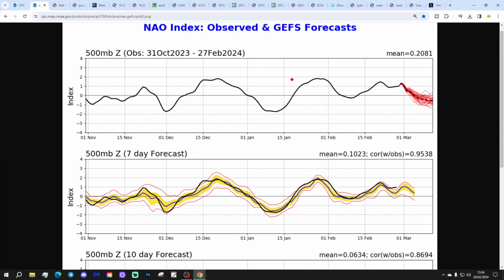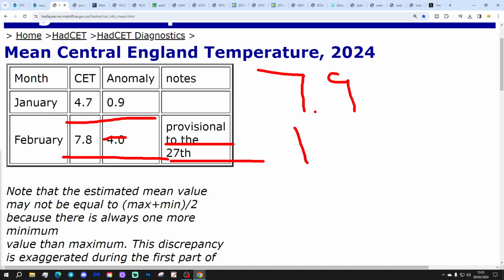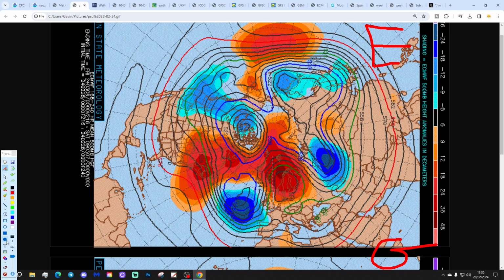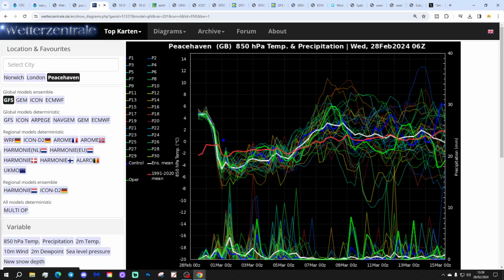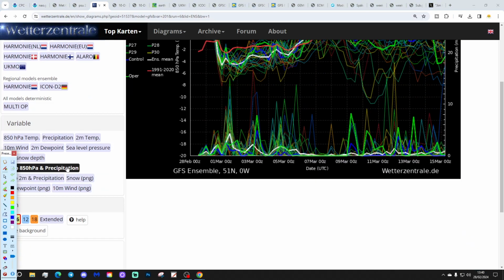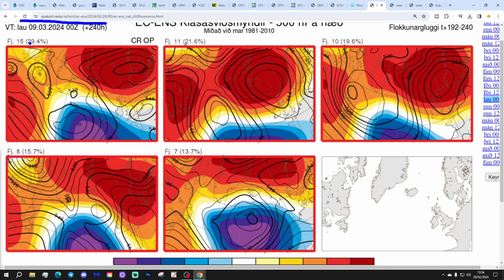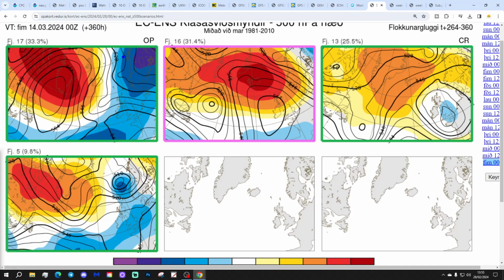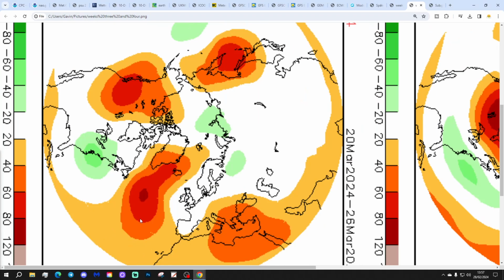Ten Day Forecast: High Pressure Vs Low Pressure - More Rain To Come?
Hello everyone and thanks for tuning in to today's ten day forecast video update. We're going to look at the weather for the next ten to fourteen days. Day ten will take us to 9th March - and we'll be able to extend out beyond that with the extended and ECM ensembles (they run to around a couple of weeks)  We'll have a look at the CFS V2 for March itself at the end of the video.

Low pressure remains in control of the weather for the rest of February with cool/cold and unsettled conditions into the weekend. Looking ahead to next week and through to the second week of March, high pressure builds over Scandinavia but with deep low pressure still in the Atlantic a "battle" could take place which probably means more rain to come... Could mild southerlies eventually be replaced by cooler easterlies?

Chapters:
00:00 Intro
01:40 AO Latest
03:14 NAO Latest
04:15 CET Latest
05:50 PSU 500z Height Anomalies
08:15 GFS Ensembles
10:13 Temp/Precip Anomalies
10:46 Latest Windflow Map
11:09 Chart Data
21:34 EC Precipitation Forecast
22:28 EC Ensemble Clusters
24:55 CFS Weeklies
26:05 Outro

💡  Video Credits: 💡

💡  GWV Links: 💡